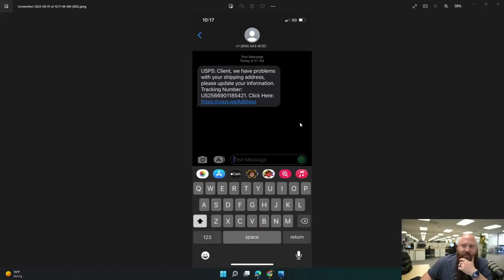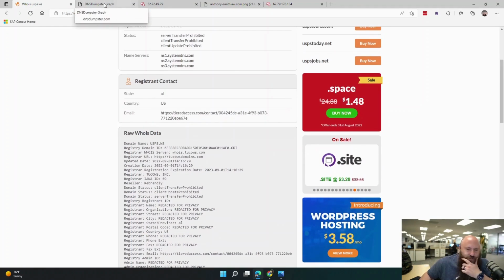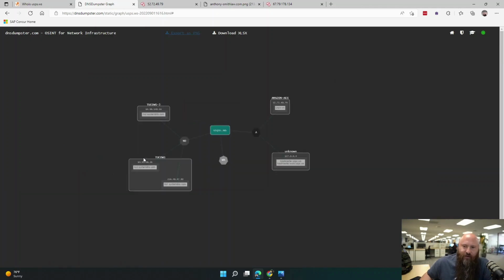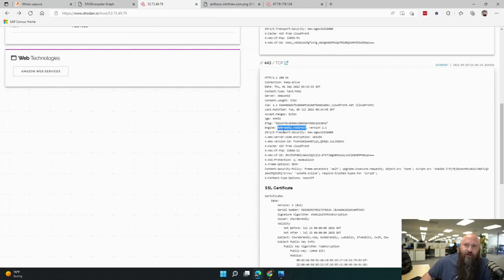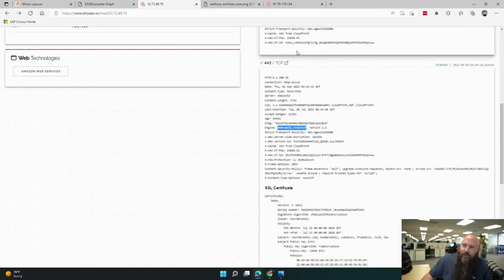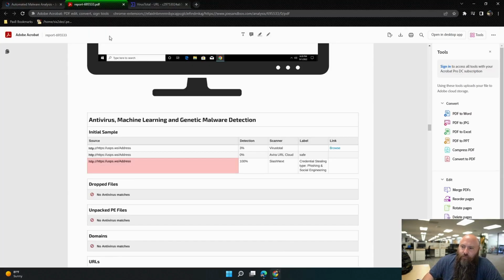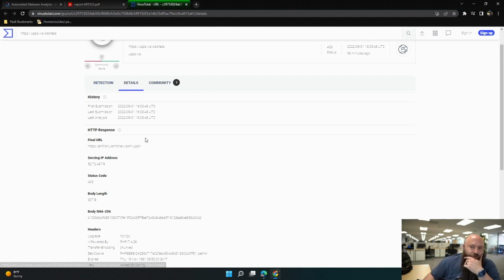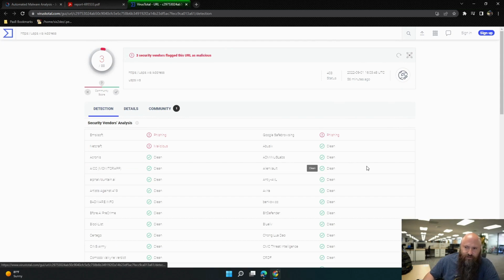Ever get the feeling someone's targeting you? I got a malicious text!! Here's how to investigate!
I got a text message purpotedly from usps. yeah usps[.]ws. The payload was being delivered via a compromised website for a law firm. They were quick to inform me they had "B" Word and would take my information and call me back. Here is a quick breakdown of the attack and the way to research the payload.